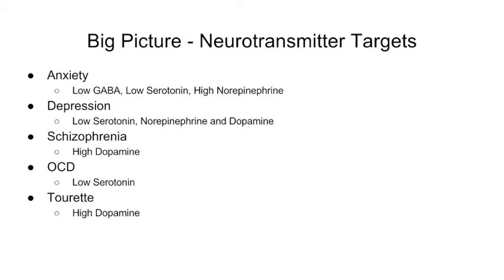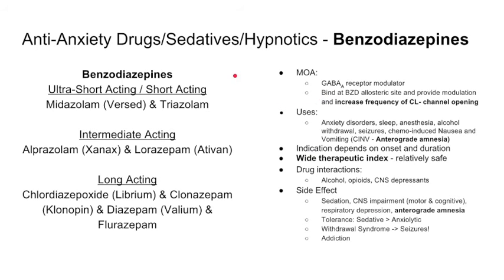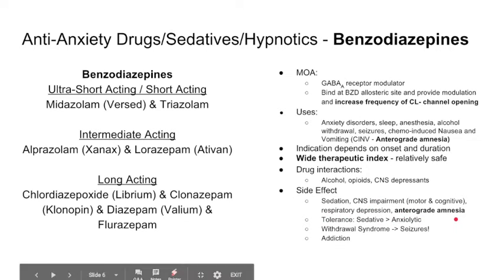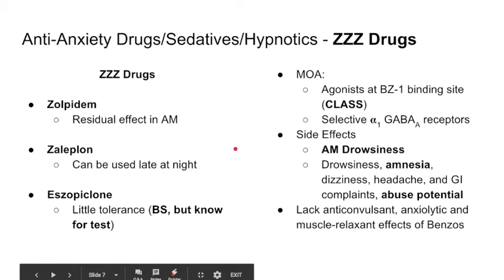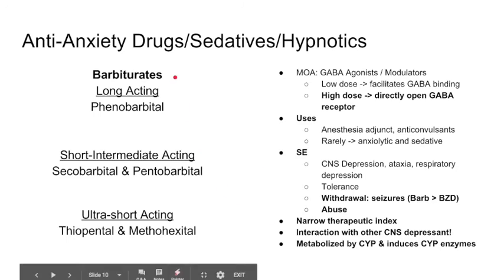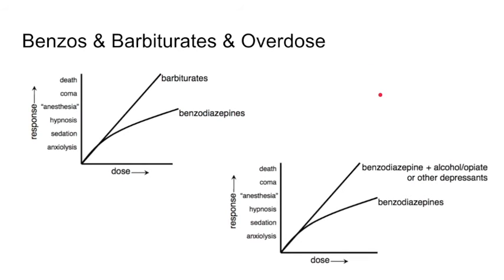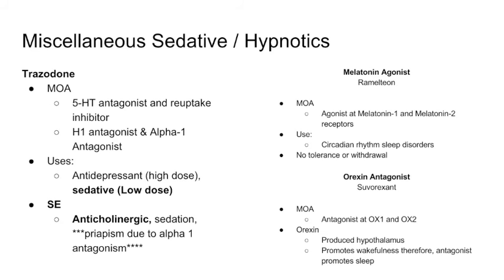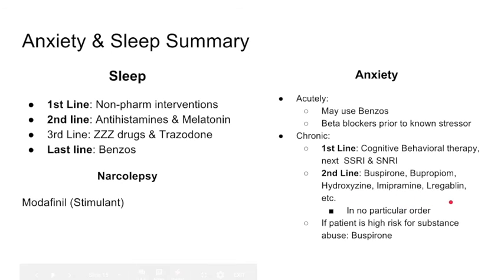USMLE Anti-Anxiety / Sleep Pharmacology